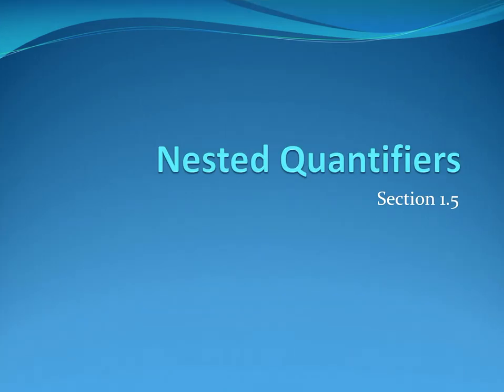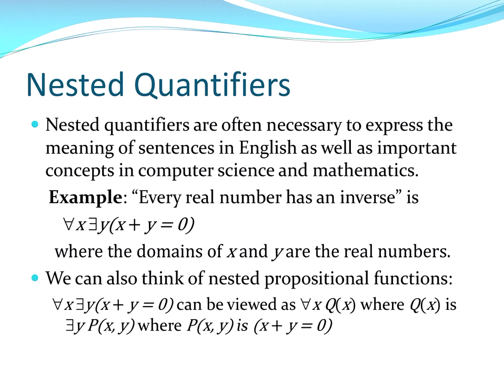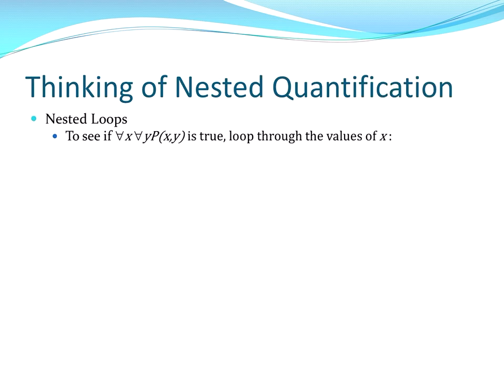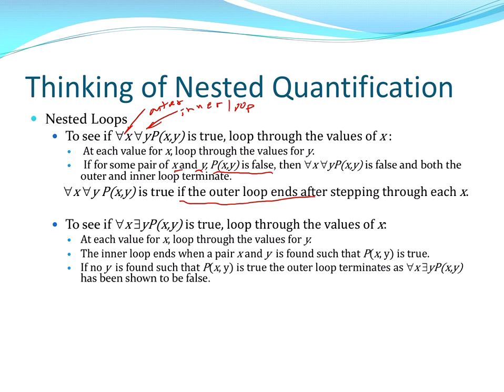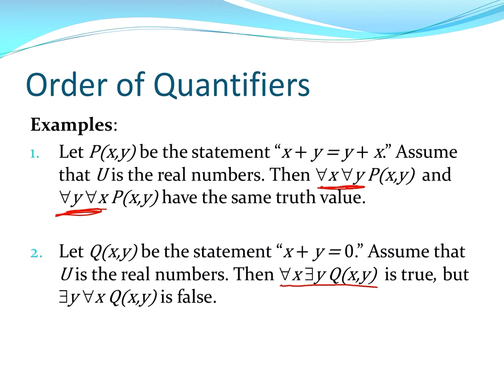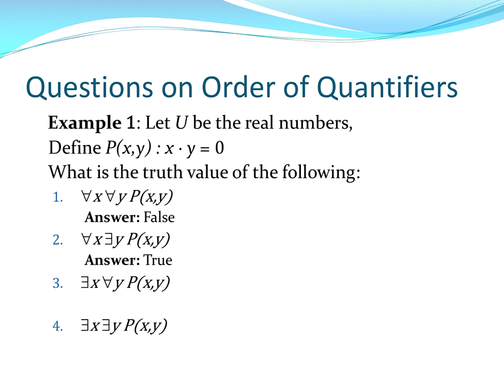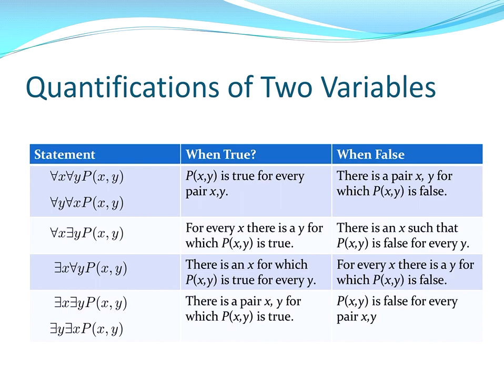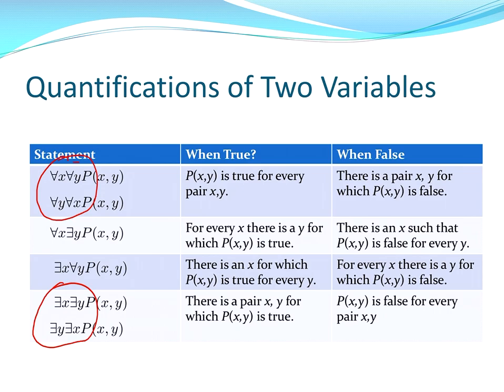Rosen 1.5 - 1